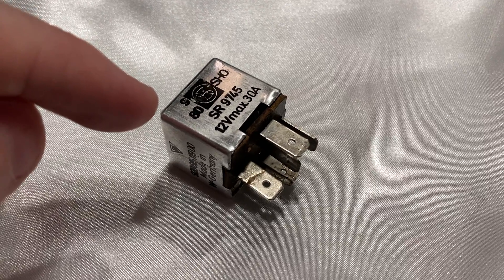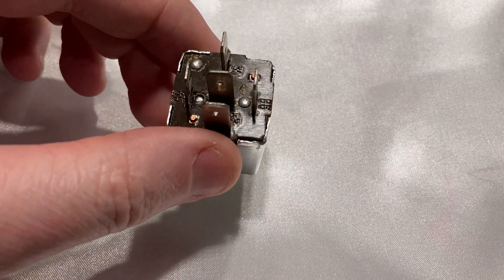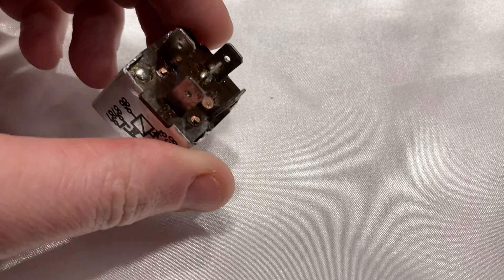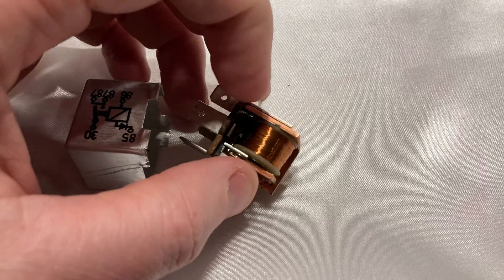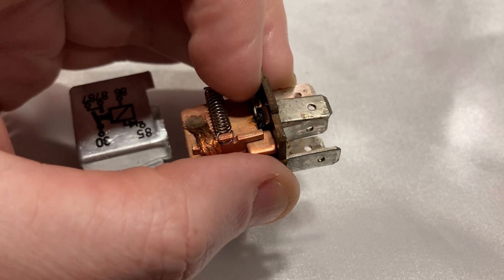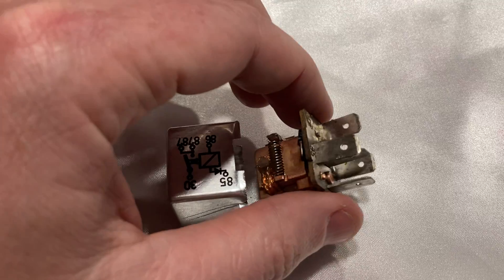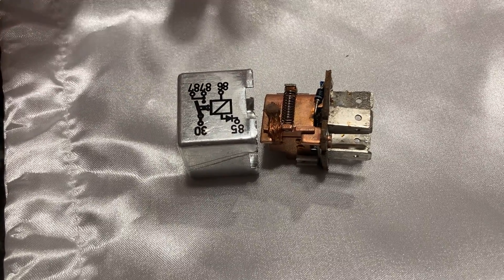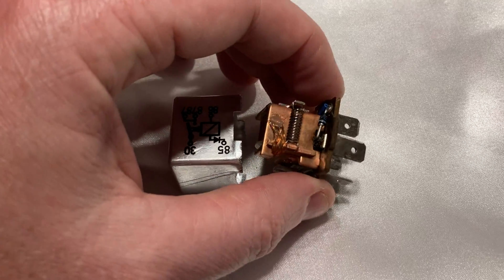Porsche Relay: HOW TO check vintage Porsche Relays for shorts and failure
For Porsche 928, 911, 944, 924, etc. this video will describe an issue you may experience (or want to watch out for) on electrical relays where internal failure may cause a short to develop and potentially burn up your ground wires.  This will show how to disassemble the relay and how to check for this issue.